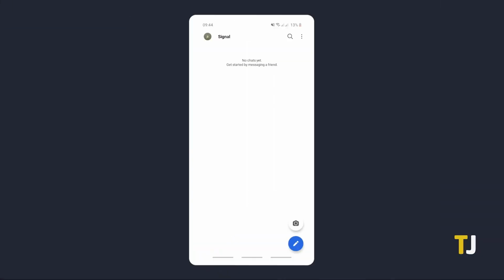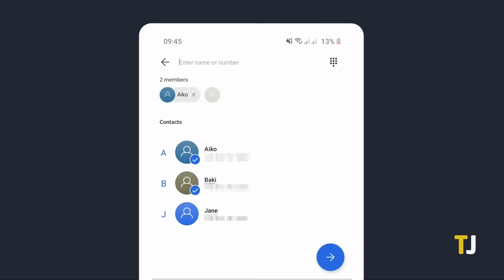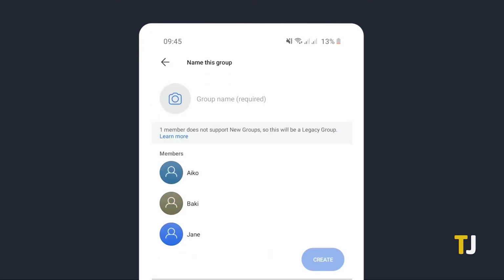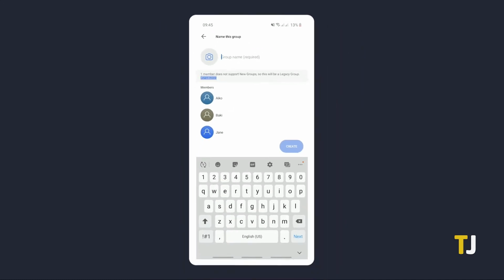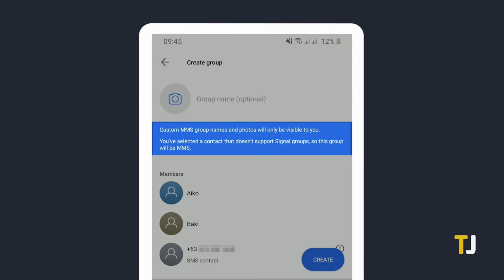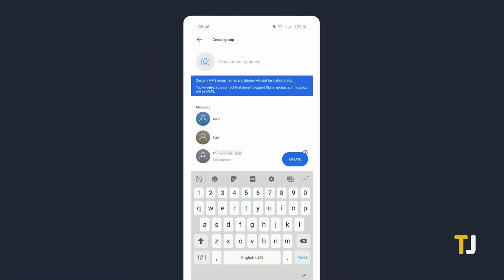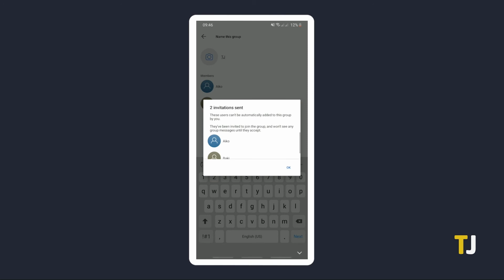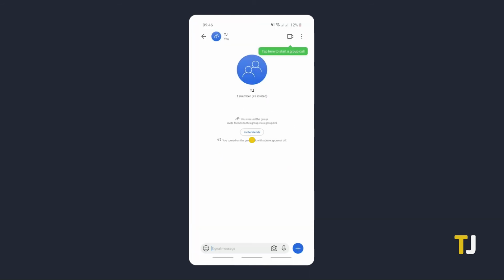How to Create a Group on Signal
Privacy concerns are everywhere these days, and that’s why it’s a great idea to switch to an app like Signal. Signal helps keep your messages private, holding as much data as possible on remote servers. If you’re looking to dive into group messages on Signal, here’s how to do it!